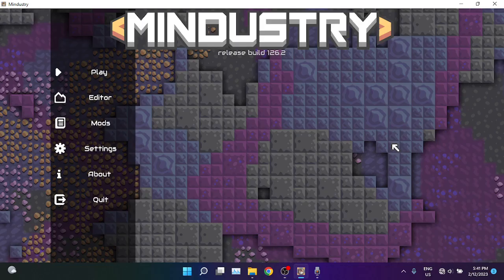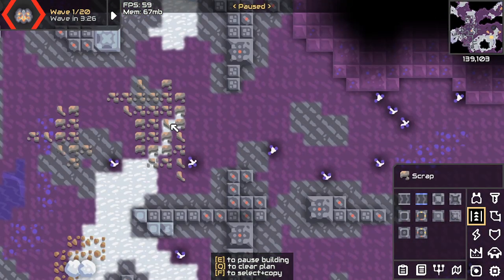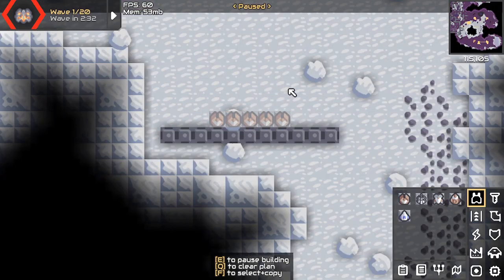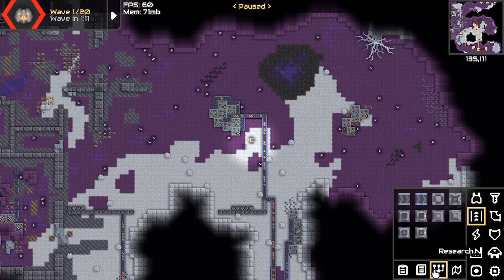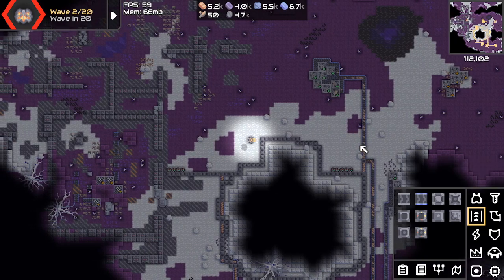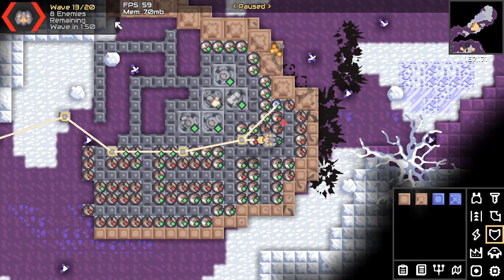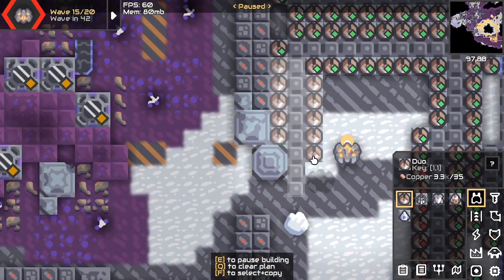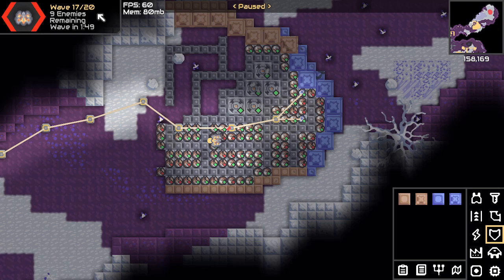The Most Unnecessary Thing To Build In Mindustry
I'm eating Mcdonalds Fries As I type this while this video is uploading,
and It says "Uploading 20%... 23 Minutes Left" I haven't even created a thumbnail